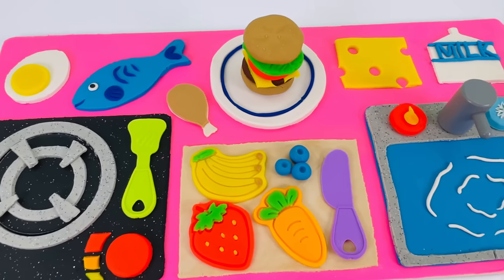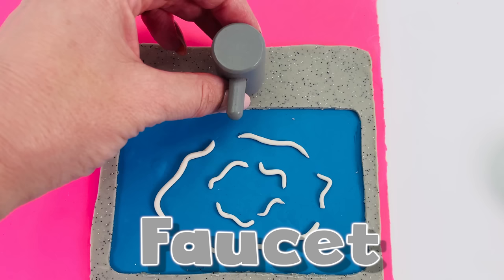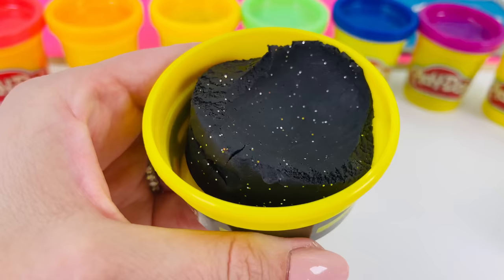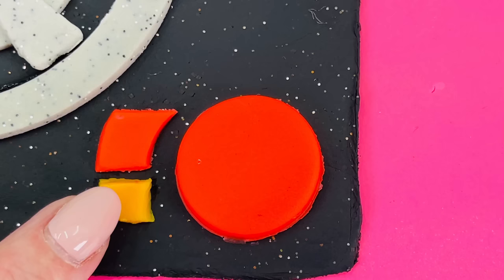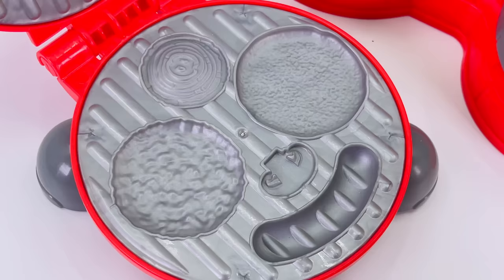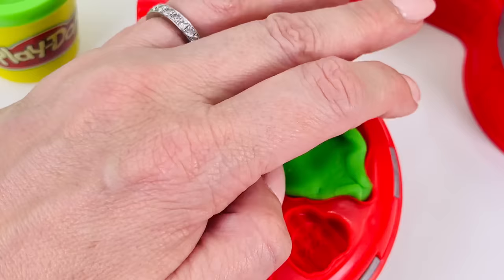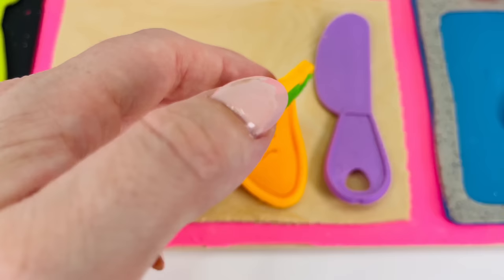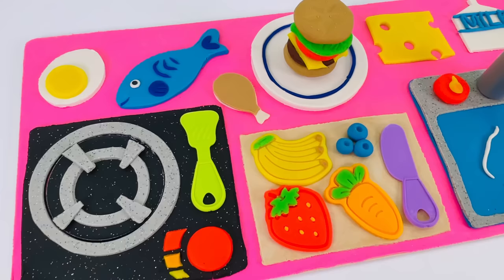Making a Toy Kitchen, Fruit, Vegetables and Foods with Play Doh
Today we are making a toy kitchen, fruit, vegetables and other food out of Play Doh.